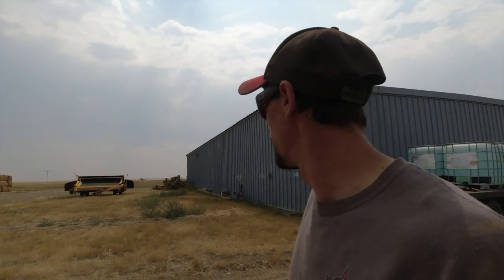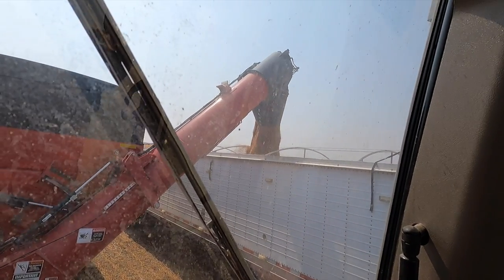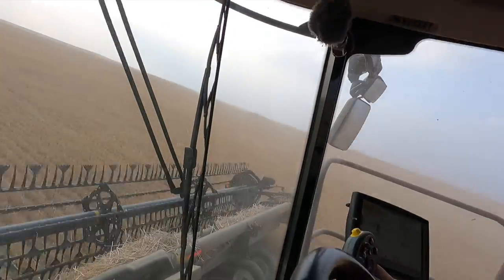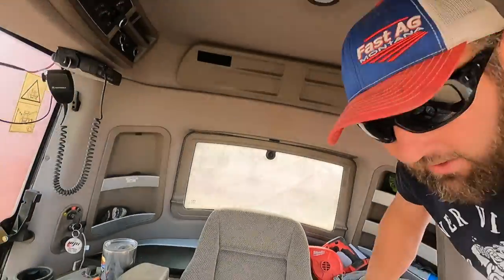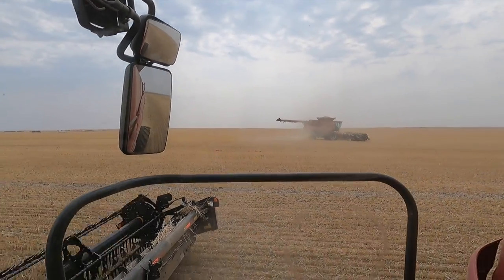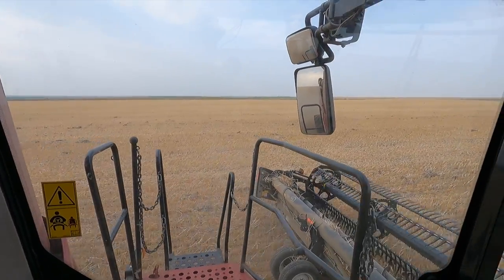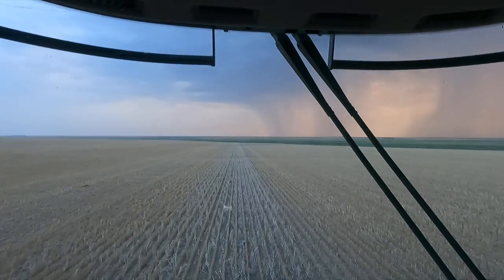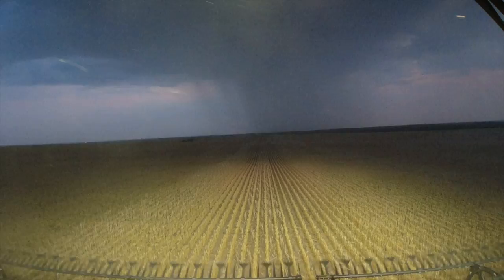4000 Acres Lost! (Harvest #6 of 2021)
Harvest seems like a bust, but we push on, just not in a rushed fashion like most years.  Thankful for the crops we do have, as well as the help and the capabilities

BACK TO SCHOOL/BEAT THE HEAT SALE: All Fast AG Montana merchandise, as well as many other brands from Farm Focused is 10% off through the end of the month of August 2021!

Be sure to check out MAY WES and their awesome line of products, include their Five-Fingers, at:

(*Thumbnail Picture by @arm_legs on IG)

***Tony's Amazon Gear: